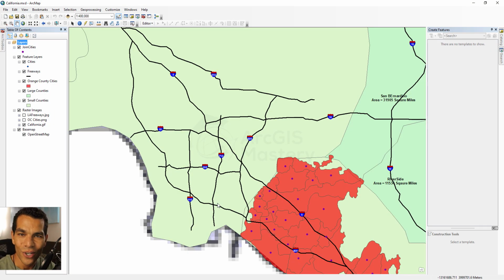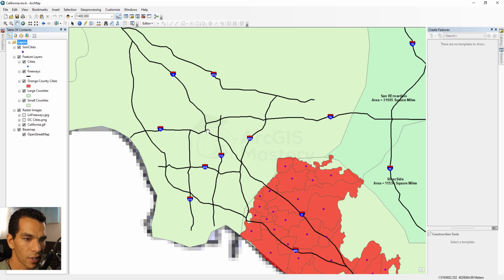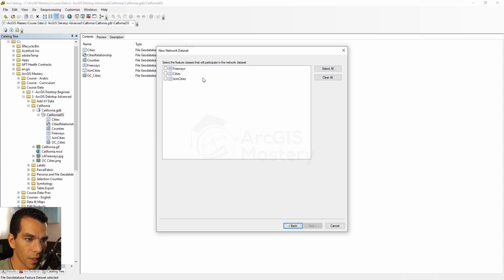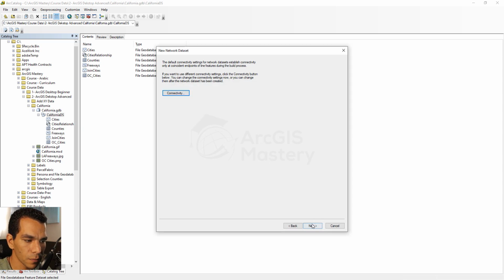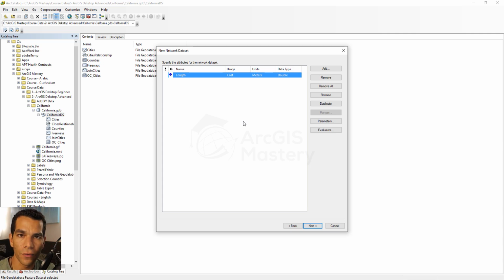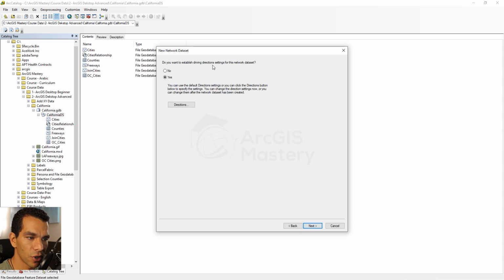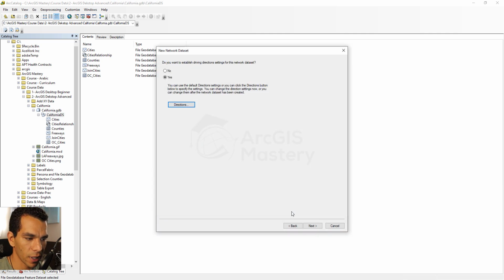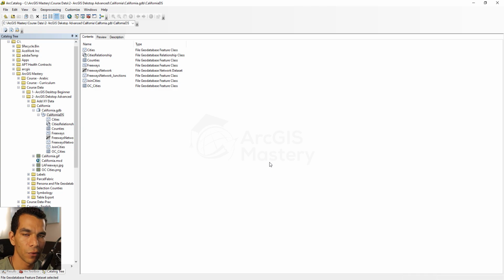ArcMap Network Dataset